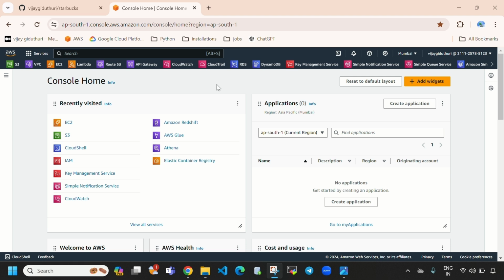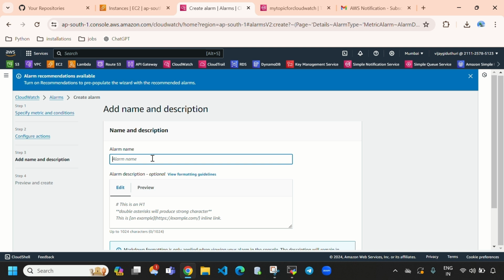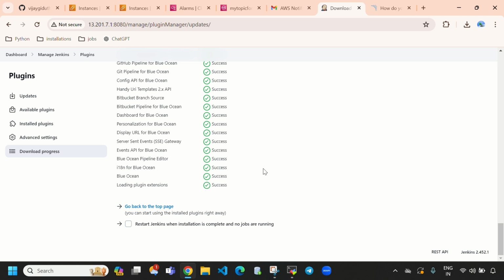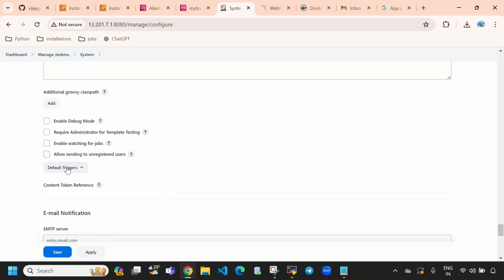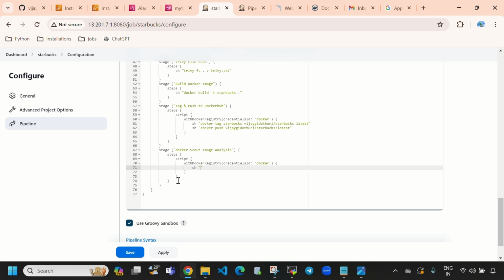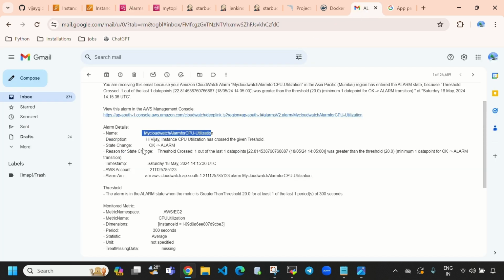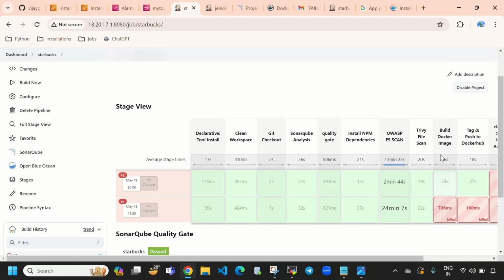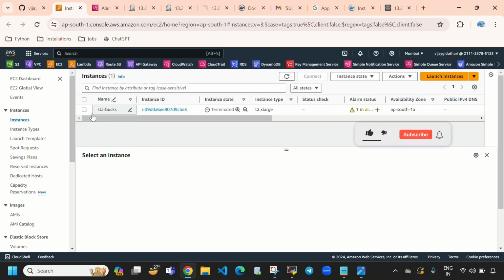Deploy Starbucks Clone on AWS Using a DevSecOps Approach | Complete Guide 🌟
In this comprehensive video, I'll demonstrate 𝐇𝐨𝐰 𝐭𝐨 𝐃𝐞𝐩𝐥𝐨𝐲 𝐚 𝐒𝐭𝐚𝐫𝐛𝐮𝐜𝐤𝐬 𝐂𝐥𝐨𝐧𝐞 𝐀𝐩𝐩𝐥𝐢𝐜𝐚𝐭𝐢𝐨𝐧 𝐨𝐧 𝐀𝐖𝐒 𝐮𝐬𝐢𝐧𝐠 𝐚 𝐃𝐞𝐯𝐒𝐞𝐜𝐎𝐩𝐬 𝐀𝐩𝐩𝐫𝐨𝐚𝐜𝐡. 🚀 This tutorial covers a wide range of tools and practices to ensure secure, efficient, and automated deployment, including monitoring, security scanning, and notifications.

𝐈𝐧 𝐭𝐡𝐢𝐬 𝐯𝐢𝐝𝐞𝐨, 𝐲𝐨𝐮 𝐰𝐢𝐥𝐥 𝐥𝐞𝐚𝐫𝐧:
𝟏. 𝐒𝐞𝐭𝐭𝐢𝐧𝐠 𝐔𝐩 𝐀𝐖𝐒 𝐈𝐧𝐟𝐫𝐚𝐬𝐭𝐫𝐮𝐜𝐭𝐮𝐫𝐞 ☁️:
- Launching 𝐄𝐂𝟐 𝐢𝐧𝐬𝐭𝐚𝐧𝐜𝐞𝐬 to host your application.
- Configuring 𝐀𝐖𝐒 𝐂𝐥𝐨𝐮𝐝𝐖𝐚𝐭𝐜𝐡 for monitoring EC2 instances cpu utilization.
- Setting up 𝐀𝐖𝐒 𝐒𝐍𝐒 for notifications alerts.

𝟐. 𝐈𝐧𝐭𝐞𝐠𝐫𝐚𝐭𝐢𝐧𝐠 𝐃𝐞𝐯𝐞𝐥𝐨𝐩𝐦𝐞𝐧𝐭 𝐓𝐨𝐨𝐥𝐬 🔧:
- Using 𝐆𝐢𝐭𝐇𝐮𝐛 for version control.
- Setting up 𝐉𝐞𝐧𝐤𝐢𝐧𝐬 for CI/CD pipelines.
- Integrating 𝐒𝐨𝐧𝐚𝐫𝐐𝐮𝐛𝐞 for static code analysis.
- Implementing 𝐎𝐖𝐀𝐒𝐏 practices for security.

𝟑. 𝐒𝐞𝐜𝐮𝐫𝐢𝐧𝐠 𝐚𝐧𝐝 𝐒𝐜𝐚𝐧𝐧𝐢𝐧𝐠 🔒:
- Using 𝐓𝐫𝐢𝐯𝐲 to scan the 𝐟𝐢𝐥𝐞 𝐬𝐲𝐬𝐭𝐞𝐦 for vulnerabilities.
- Scanning 𝐃𝐨𝐜𝐤𝐞𝐫 𝐢𝐦𝐚𝐠𝐞𝐬 with 𝐃𝐨𝐜𝐤𝐞𝐫 𝐒𝐜𝐨𝐮𝐭 for security issues.

𝟒. 𝐃𝐞𝐩𝐥𝐨𝐲𝐢𝐧𝐠 𝐰𝐢𝐭𝐡 𝐃𝐨𝐜𝐤𝐞𝐫 🐳:
- Building 𝐃𝐨𝐜𝐤𝐞𝐫 𝐢𝐦𝐚𝐠𝐞𝐬 for the application.
- Deploying the application to 𝐃𝐨𝐜𝐤𝐞𝐫 𝐜𝐨𝐧𝐭𝐚𝐢𝐧𝐞𝐫𝐬.

𝟓. 𝐂𝐨𝐧𝐟𝐢𝐠𝐮𝐫𝐢𝐧𝐠 𝐍𝐨𝐭𝐢𝐟𝐢𝐜𝐚𝐭𝐢𝐨𝐧𝐬 📧:
- Setting up 𝐉𝐞𝐧𝐤𝐢𝐧𝐬 𝐭𝐨 𝐬𝐞𝐧𝐝 𝐞𝐦𝐚𝐢𝐥 𝐧𝐨𝐭𝐢𝐟𝐢𝐜𝐚𝐭𝐢𝐨𝐧𝐬 about build and deployment statuses.